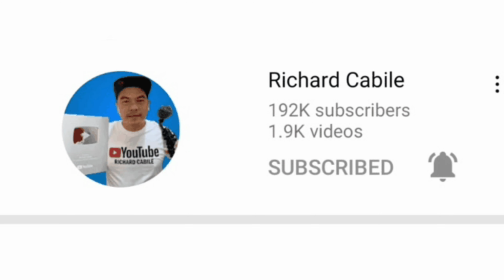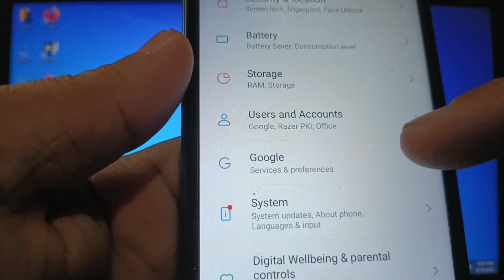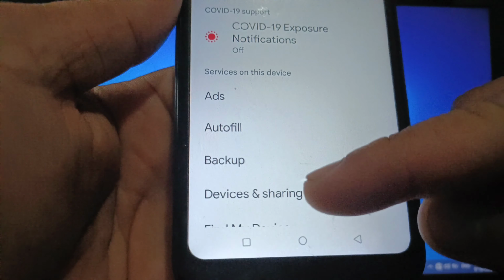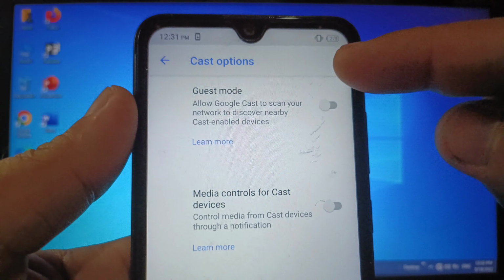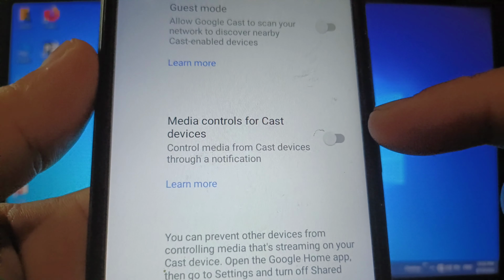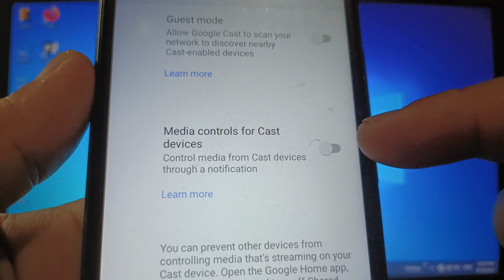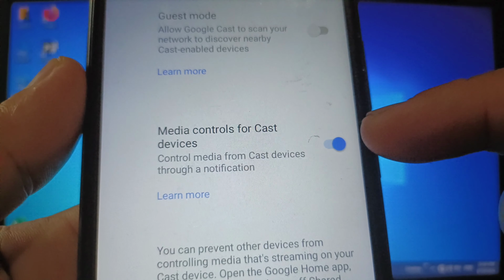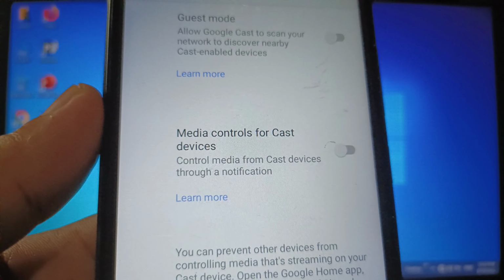How to enable or disable media controls for cast device on itel s15 | Cast Option | Device & Sharing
Do you want to enable or disable media controls for cast devices on itel S15 mobile phone.

Thanks...